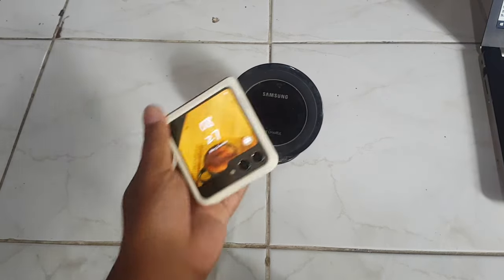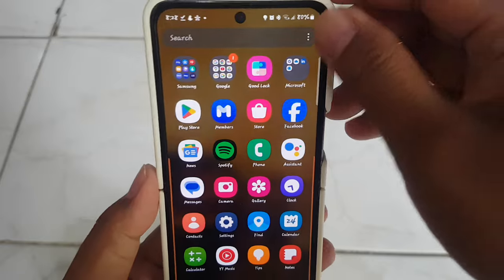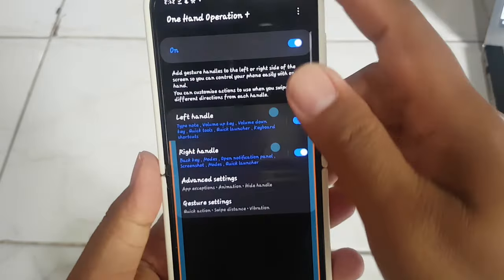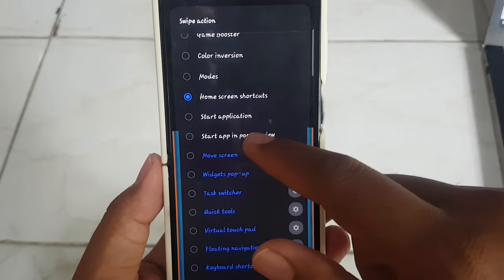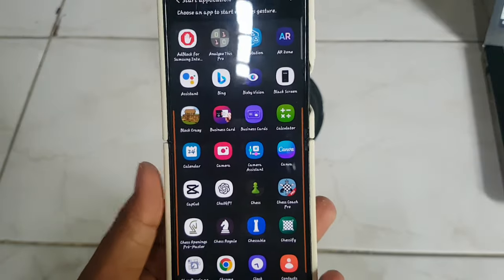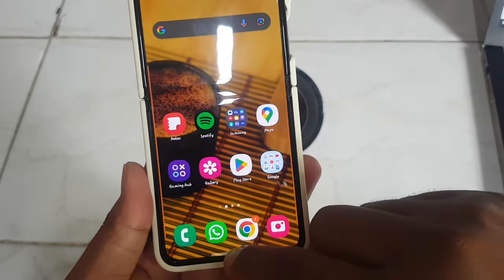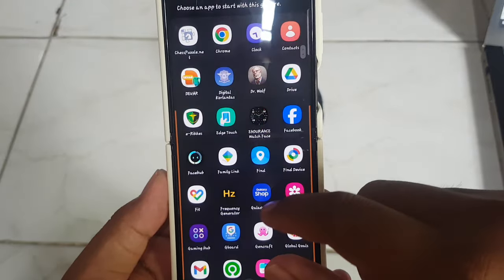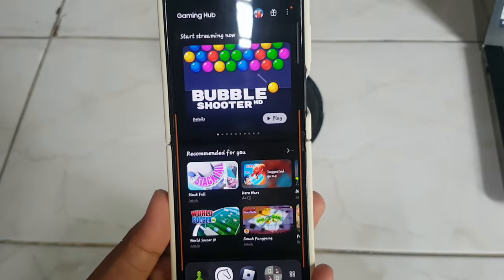Samsung Z Flip 5: How to Open an App with the Left Handle's 'Straight Right Action' (Android 14)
The Samsung Galaxy Z Flip 5, with its unique foldable design, provides a highly customizable user experience, particularly through the Good Lock app. This guide will walk you through how to configure the left handle's 'Straight Right Action' to open an app on your Galaxy Z Flip 5 running Android 14.

### Step-by-Step Guide

1. **Install Good Lock**
   - Open the Galaxy Store on your Samsung Galaxy Z Flip 5.
   - Search for "Good Lock" and install the app if it’s not already on your device.

2. **Launch Good Lock**
   - Open the Good Lock app from your app drawer.

3. **Install and Open 'One Hand Operation+'**
   - Within the Good Lock app, find and install the 'One Hand Operation+' module.
   - Once installed, open 'One Hand Operation+' to begin the customization.

4. **Configure the Left Handle**
   - In 'One Hand Operation+', select the left handle.
   - Tap on 'Straight Right Action' to configure the action for swiping right from the left edge of the screen.

5. **Assign the Open App Action**
   - From the list of available actions, choose 'Run Application'.
   - You will be prompted to select the app you want to open. Choose the desired app from the list.

6. **Test the Configuration**
   - After setting it up, swipe right from the left handle to ensure it opens the selected app. This setup allows you to quickly access your favorite app with a simple gesture.

- **Explore Other Actions:** The Good Lock app offers a variety of customizable actions for different gestures. Explore these to find more shortcuts that can enhance your phone's usability.
- **Keep Updated:** Regularly update Good Lock and its modules to access new features and improvements.
- **Backup Settings:** If you customize multiple actions, consider backing up your configurations for easy restoration if needed.

By configuring the left handle's 'Straight Right Action' to open an app, you streamline your device's functionality, making it more convenient to access frequently used applications. This customization enhances the overall user experience of your Samsung Galaxy Z Flip 5, providing quick access to essential apps with a simple swipe.